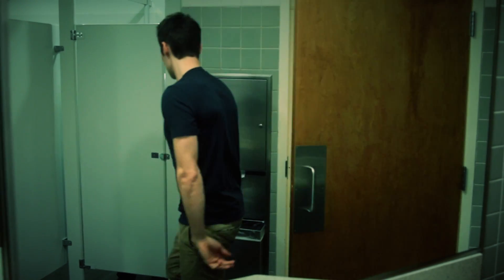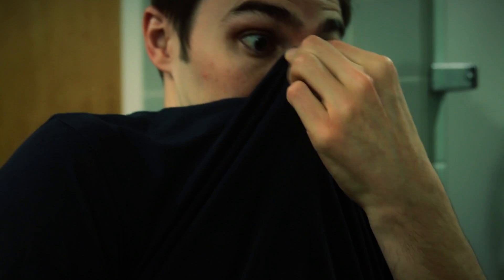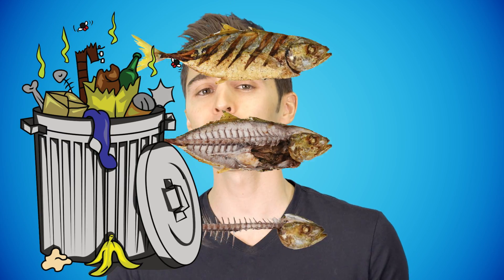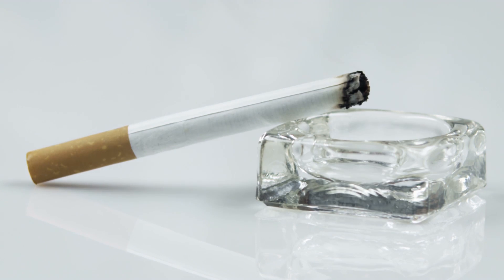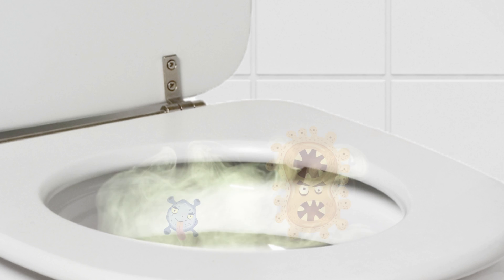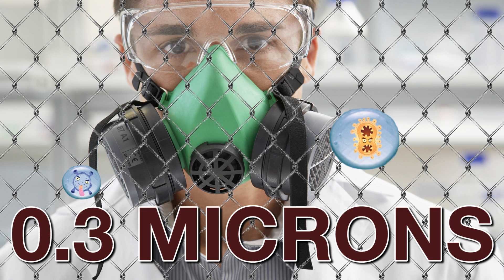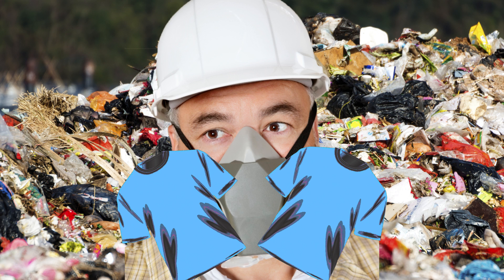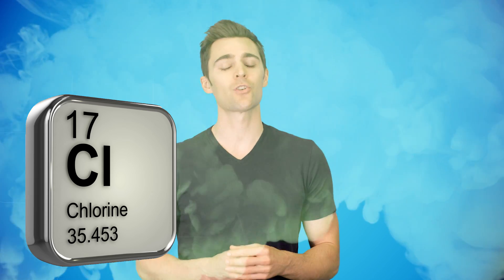Can Your Shirt Filter Stinky Air?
When you have to use the restroom after someone has gone #2 we are forced to use the "Shirt Over Your Nose Method" to block the wretched odor left behind...but is this simple fix really doing anything? This video explains ALL!

CORRECTION!!! 1:24 The process is not "ABSORPTION" but rather "ADSORPTION". Thank you Nimanyu Joshi for catching that!

Production Team:
Executive Producer: Matt Nicholas
Writer/Producer: Nick Uhas
Editor:  Aaron Shafer
Music Composer Intro "Jingle": Aaron Shafer
DP: Sam Mosco